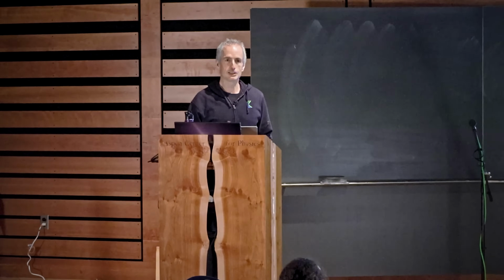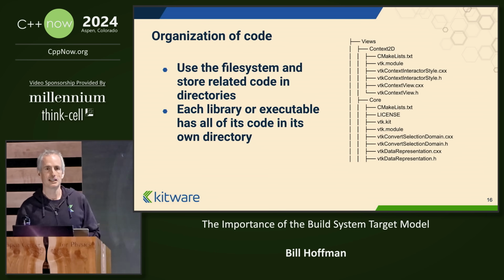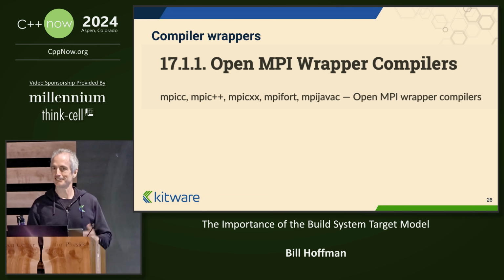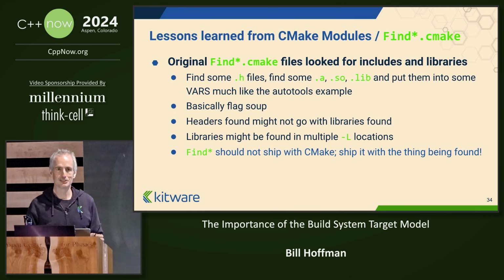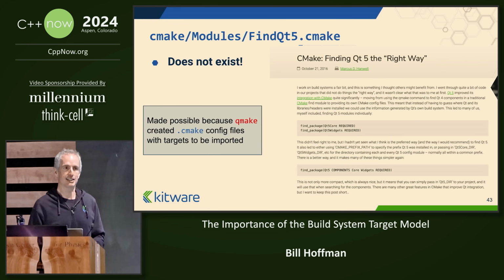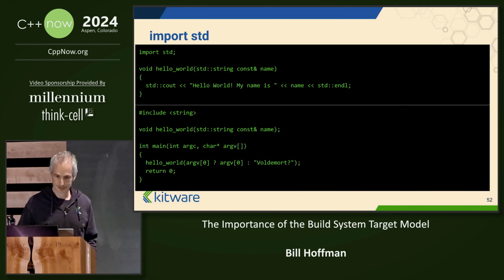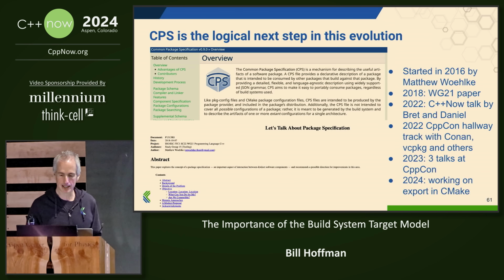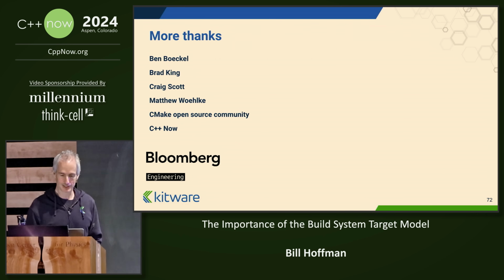The Importance of the C++ Build System Target Model - Bill Hoffman - C++Now 2024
In the C++ Developer Survey (2023), the top issues all revolve around build-related issues: managing dependencies, setting up CI/CD pipelines, dealing with CMake, setting up toolchains and IDEs, and improving build times. All of these issues can be mitigated with a better understanding of the "target model" and its wider application.

Since 1983, developers have been creating libraries and programs with C++. Initially software was built with makefiles or shell scripts or direct invocation of the compiler. Over time, software complexity has increased leading to a significant rise in the need for reuse. This need led to the development of new build tools like CMake. Early build systems focused primarily on flags leading to tools like pkg-config. In 2012, the KDE/CMake community initiated work on "Modern CMake". This novel approach centered on creating a graph of nodes (targets) and leveraging graph theory principles, such as topological sorting, to control builds via transitive properties across targets. All modern build systems (CMake, Bazel, Meson, and Bjam) support this "Target model" to some extent. The key of this approach is to allow developers to specify both the information needed to build a target and the information needed for other targets to consume it. This concept and its application are key to unlocking package management, C++ 20 modules and consistent builds for C++.

This talk will explore and explain this model, its history and its importance to the C++ community. Specifically, it will explore its relationship with the development of the Common Package Specification (CPS), dependency management practices, C++ 20 modules, and the maintenance of C++ projects in a sustainable manner. Attendees will come away from the talk with an understanding of this fundamental feature of modern build systems and how its broader application will help solve some of the C++ community's top complaints.

Bill Hoffman

Mr. Hoffman is a founder of Kitware and currently serves as Chairman of the Board, Vice President, and Chief Technical Officer (CTO). He is the original author and la ead architect of CMake, an open source, cross-platform build and configuration tool that is used by millions of developers around the world, and he is the co-author of the accompanying text, Mastering CMake. Using his 20+ years of experience with large software systems development, Mr. Hoffman is also a major technical contributor to Kitware’s Visualization Toolkit, Insight Toolkit, and ParaView projects.

As CTO, Mr. Hoffman’s emphasis is on software development methodologies and establishing best practices across the breadth of Kitware’s development efforts. As one of the visionaries leading the quality software process efforts at Kitware, Bill has been instrumental in adopting agile programming practices, fueling Kitware’s software development. He is a frequent speaker on these subjects at CppCon, C++Now, and other conferences.

Mr. Hoffman received a B.S. in Computer Science from the University of Central Florida and an M.S. in Computer Science from Rensselaer Polytechnic Institute (RPI). Prior to the formation of Kitware, he spent nine years at the General Electric Corporate Research and Development center, working in the Computer Vision Group. He has planned and taught several graduate-level courses at RPI as well as a course in object-oriented programming at New York University.